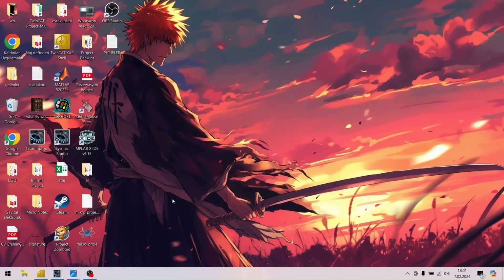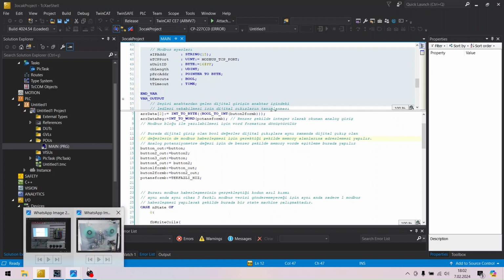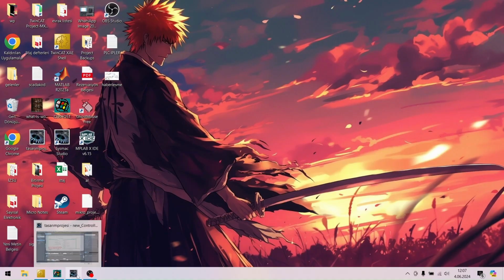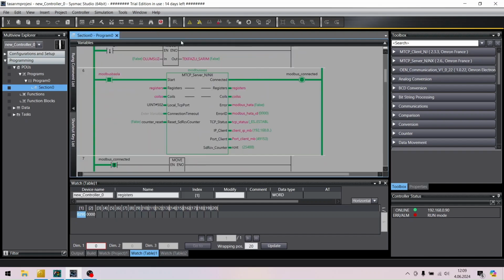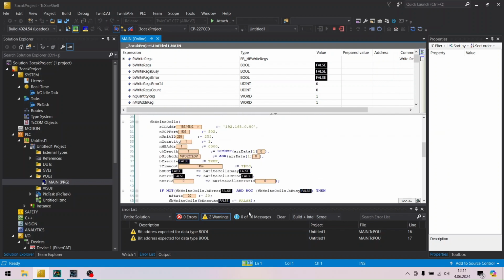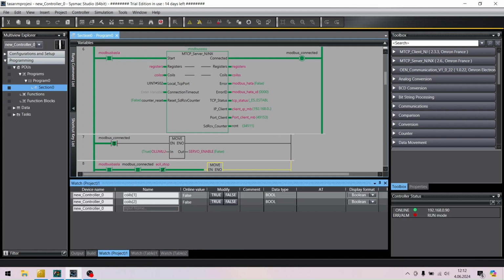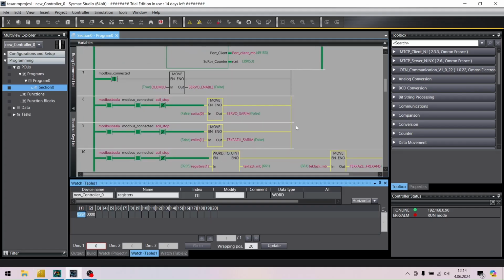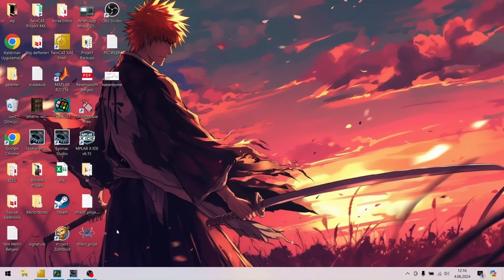Winder/Unwinder System's Modbus/TCP Communication between a Beckhoff PC and Omron PLC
In this video I want to show you how I able to control a Winder/Unwinder system which is controlled by an NJ series Omron PLC with selector switches that are connected to a Beckhoff PC's EtherCAT coupler.

I communicated between them with Modbus/TCP and I couldn't find any ideal example for Modbus/TCP communication with Beckhoff PLC or TwinCAT3 and also with Omron PLC so I decided to record this. I hope it helps you in your project/assigment or thesis. I am also sharing my TwinCAT3 code below. For Modbus function blocks in Sysmac Studio you can contact with local Omron office in your country.

TwinCAT3 Code